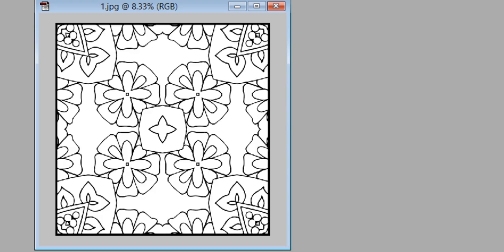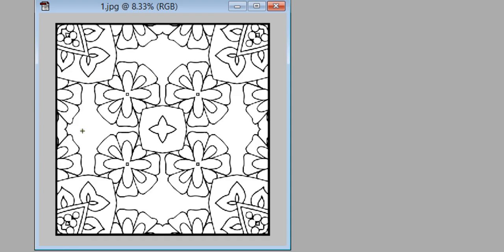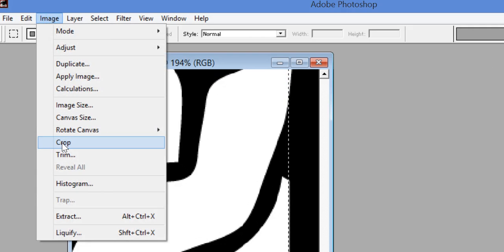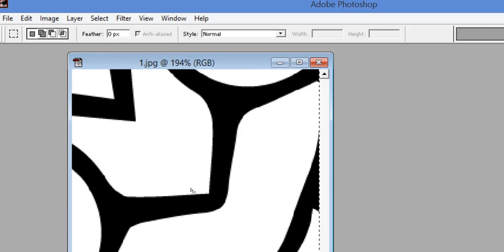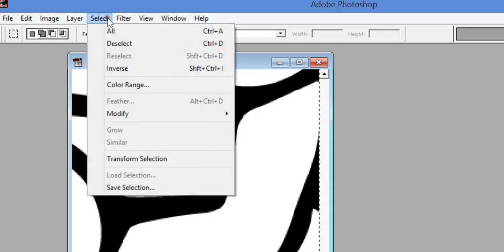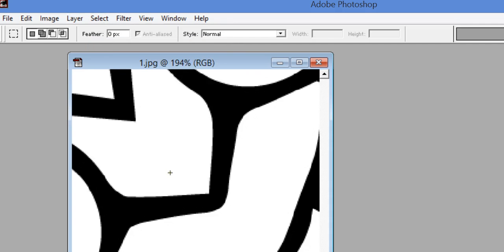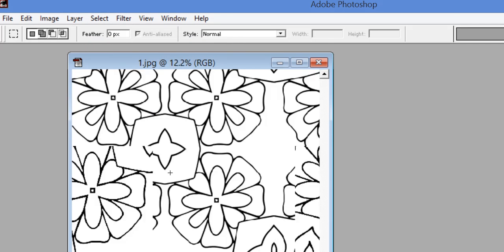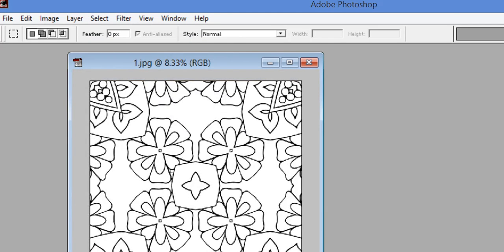Getting Rid of the Border around an image - Photoshop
Sometimes we find borders around images that get in the way of what we want to do. Following this quick video, you will learn how to get rid of those extra border lines. :)